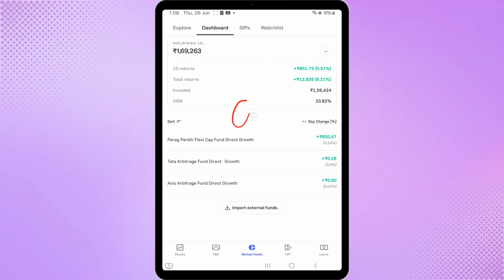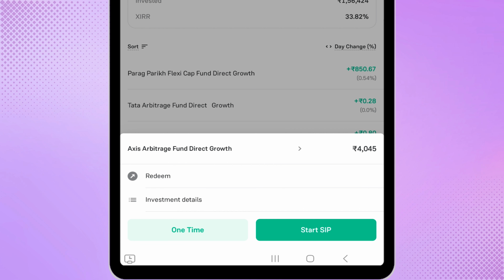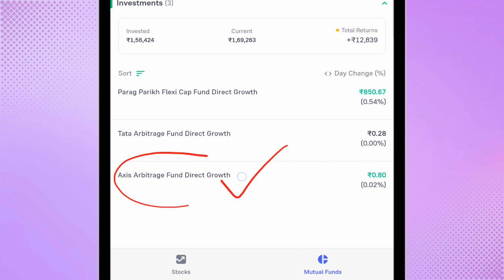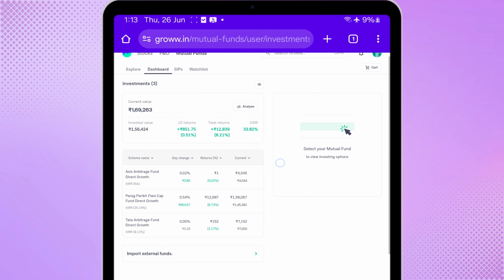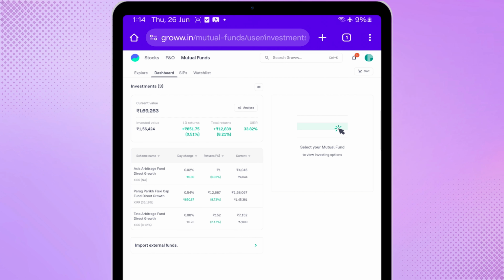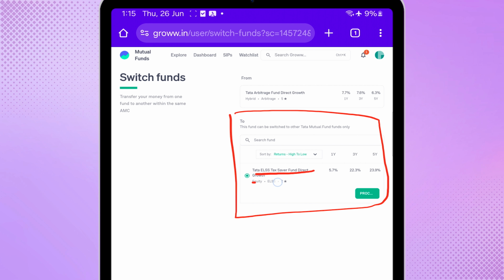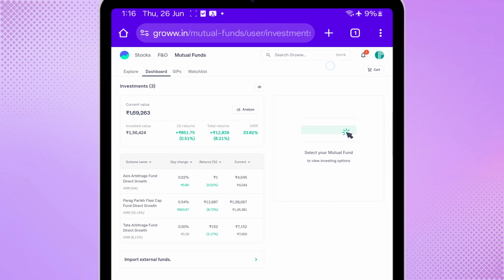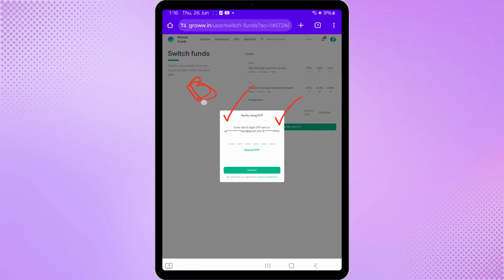Groww App Mutual Fund Switch? How to Switch Mutual Funds? Charges? Tax? Rules?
How to switch Mutual Funds on the Groww App?  Mutual fund switch in Groww full process and rules. Will I have to pay tax on Mutual Fund switching? Exit load, charges and other nuances of Mutual Fund switching in India explained.